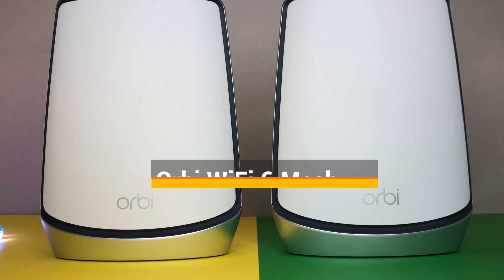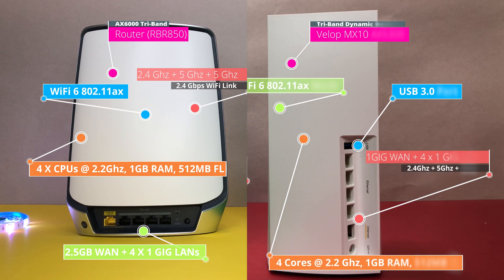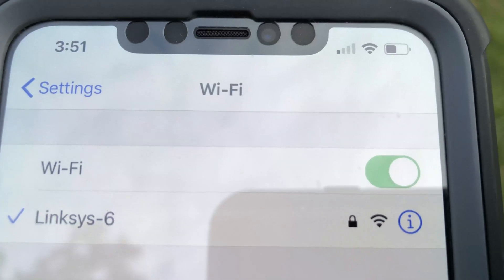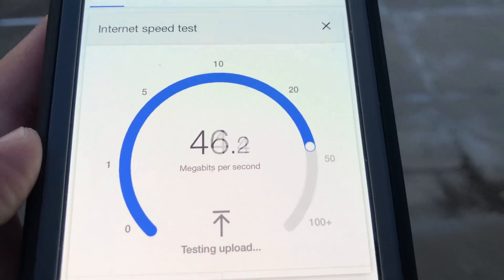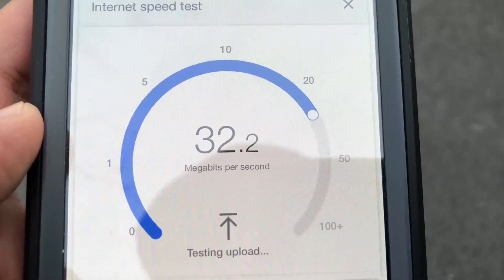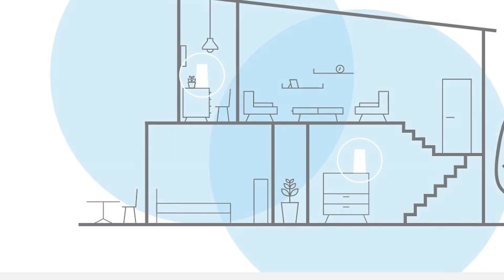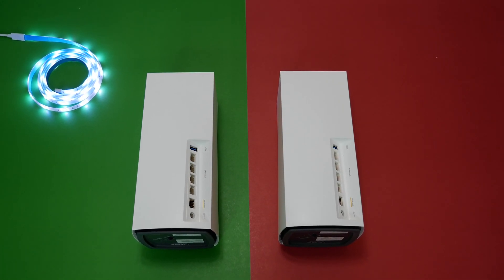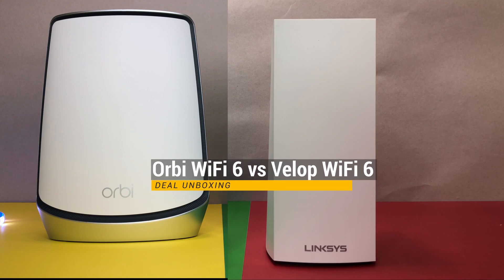ORBI WiFi 6 vs VELOP WiFi 6 - Best WiFi 6 Mesh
ORBI WiFi 6 vs VELOP WiFi 6 - Best WiFi 6 Mesh System for 2020 and beyond.

LinkSys Velop MX5300 WiFi 6 Nodes are powered by.

Quad-core CPU running at 2.2 GHz, supports AX5300 tri-band Wi-Fi 802.11ax mesh system, MU-MIMO. It supports 12 Wi-Fi 6 streams, and Both Nodes has 1 x 1Gbps WAN port, plus 4 x 1Gbps LAN ports.

Orbi AX6300 WiFi 6 is powered by.

Quad-core CPU running at 2.2 GHz, supports AX6000 tri-band Wi-Fi 802.11ax system, MU-MIMO,  Beamforming, 8 Internal Antennas on both (router and satellite). It supports 12 Wi-Fi 6 streams, and router has 1 x 2.4Gbps WAN port (router), plus 4 x 1Gbps LAN ports on both (router and satellite). Voice Control - Amazon Alexa - The Google Assistant